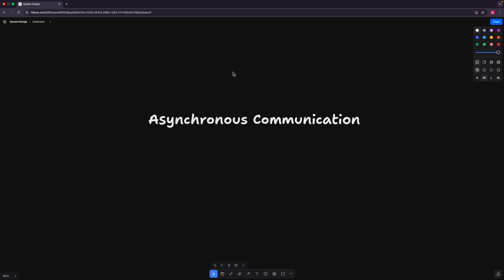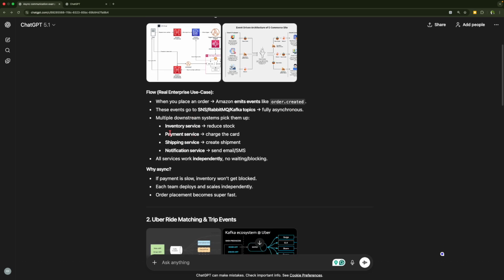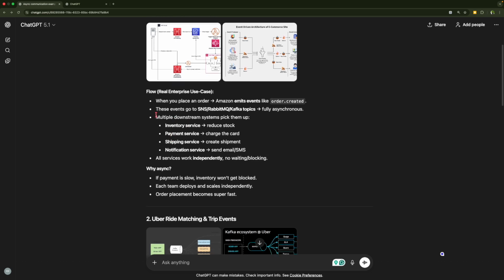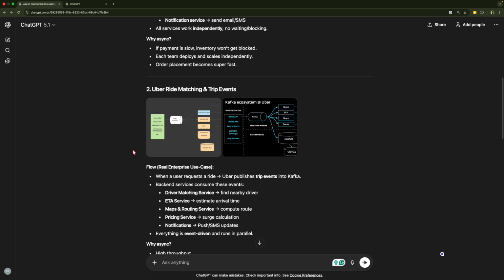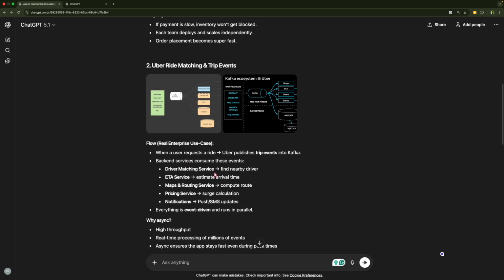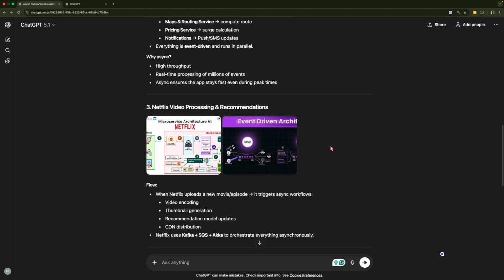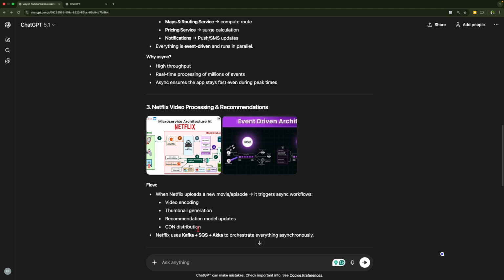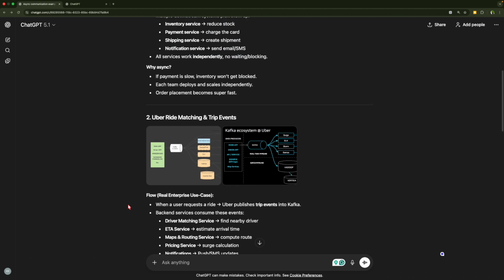Async Communication & Messaging Queues Explained (Watch at 1.5×) | Why Sync Fails at Scale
This video introduces asynchronous communication and explains why synchronous systems break at scale.
Using real-world examples from Amazon and Uber, we’ll see how async messaging helps systems stay reliable, fast, and scalable.

What you’ll learn:
- What asynchronous communication really means (simple explanation)
- Why synchronous communication becomes a bottleneck
- Amazon example: order placement, payment, inventory & notifications
- Uber example: ride request, driver matching & notifications
- How messaging queues enable decoupling and resilience

When and why async communication becomes unavoidable in system design